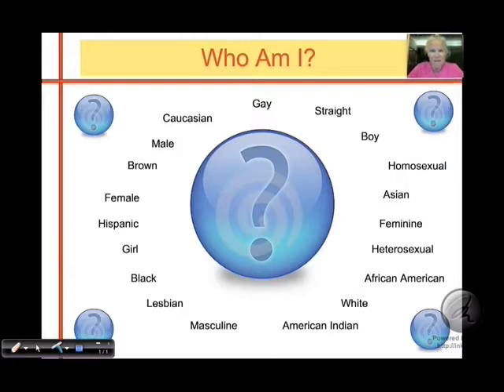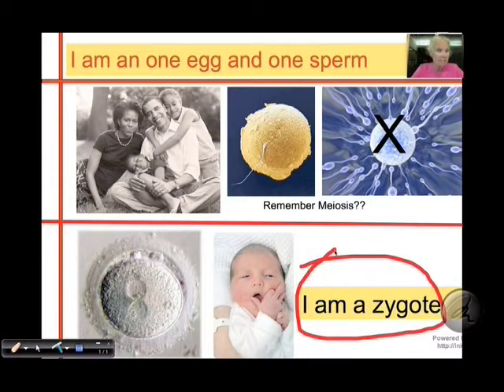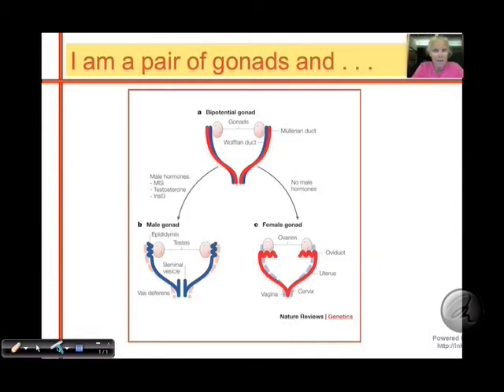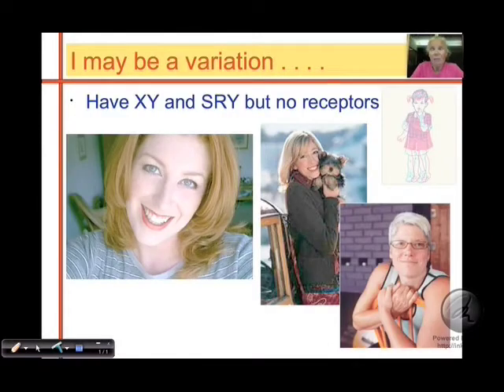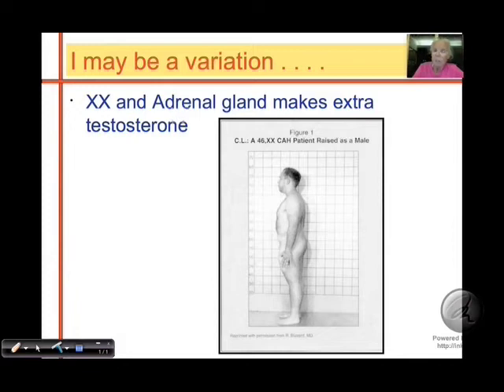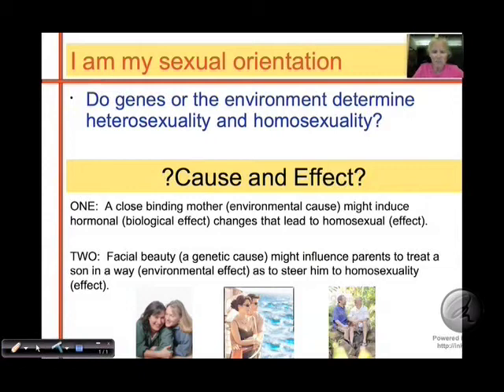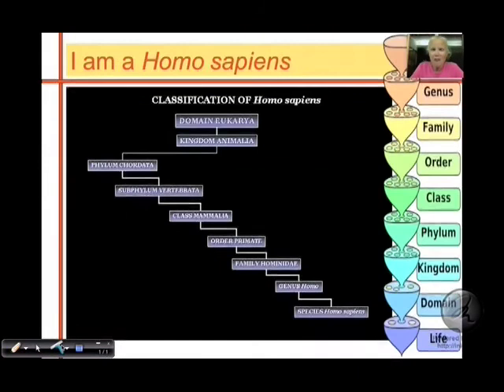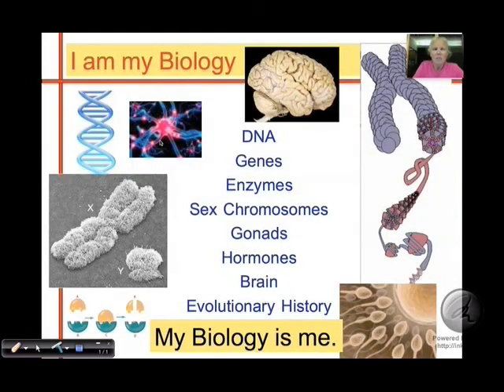Who Am I MOV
Created for Sophomore seminar on Diversity to address the question, "Who Am I?"